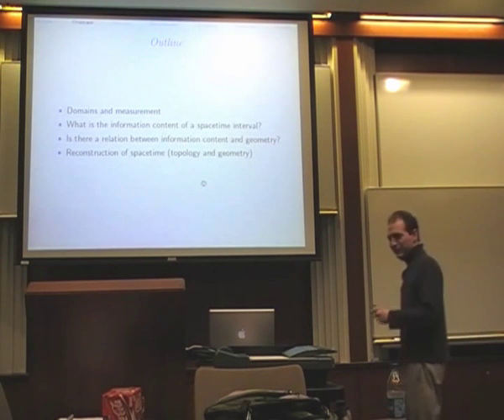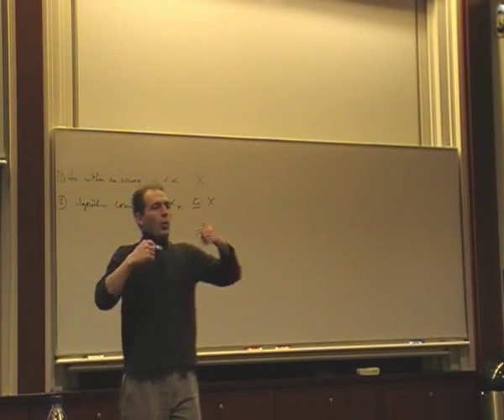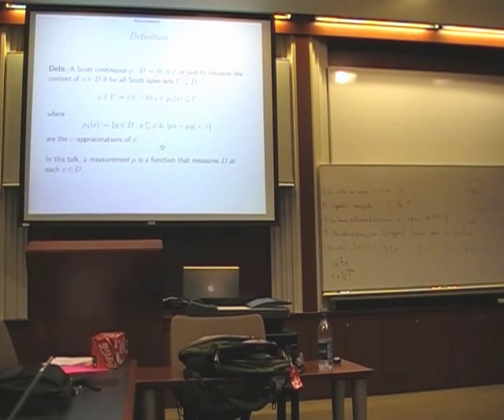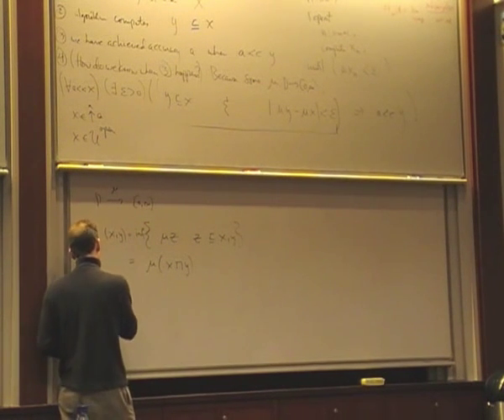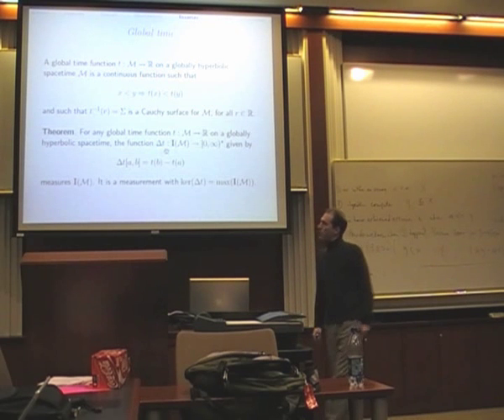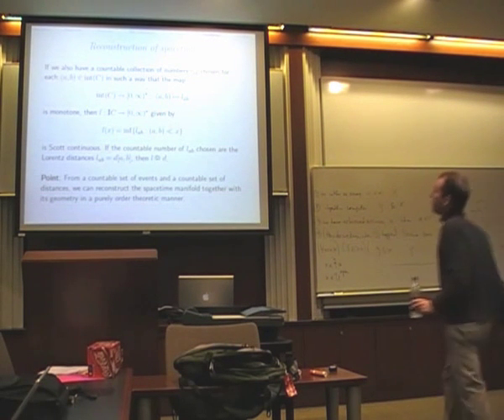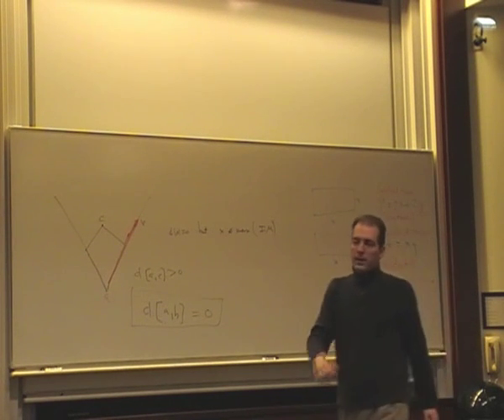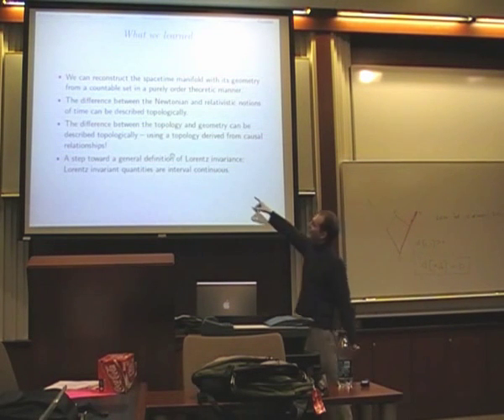Keye Martin: "Domain theory and the causal structure of spacetime II"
Speaker: Keye Martin (Naval Research Laboratory)
Title: Domain theory and the causal structure of spacetime II
Event: Clifford Lectures 2008 (March 2008, Tulane University)